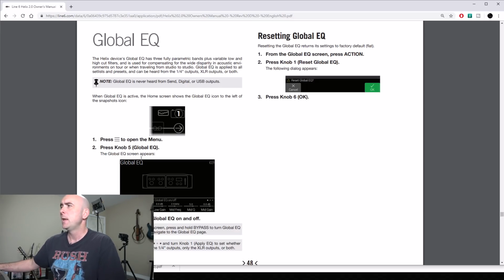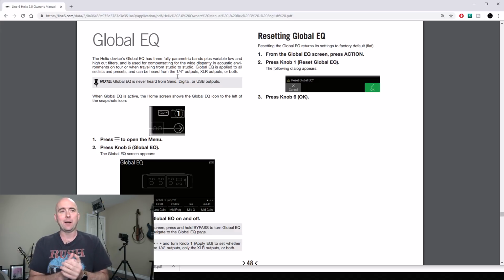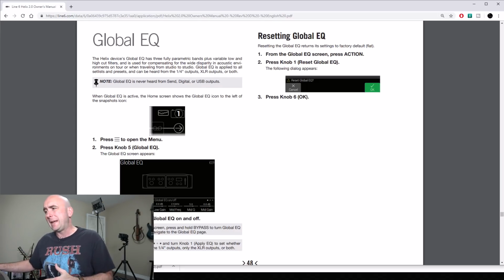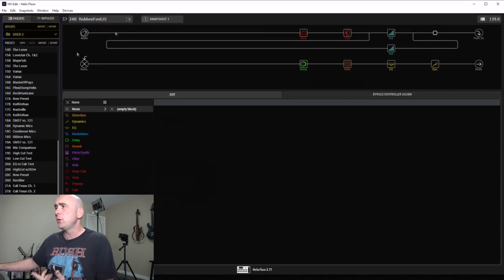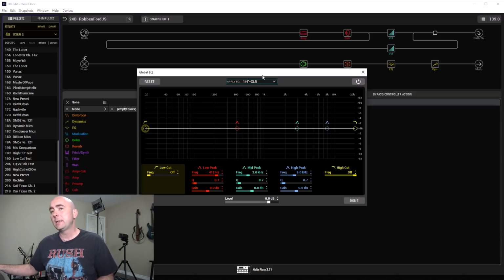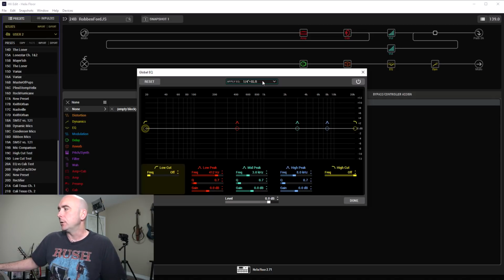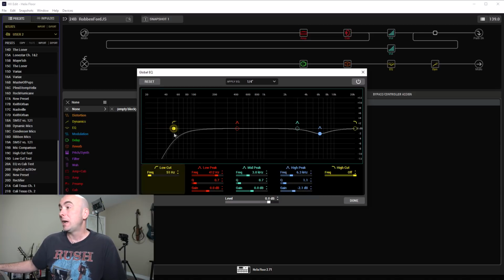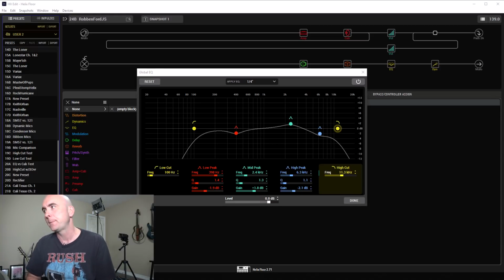Line 6 Helix - Create A Great Tone - Pt. 29 - Global EQ - When Should I Use it?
Here is the next part in my Creating A Great Tone series for our Line 6 Helix. Over the past while, I have had many questions about how I utilize the Helix Global Eq. I figured it was about time I address this topic as it seems there is some confusion about the intended purpose of that particular function. I hope this video helps to answer how I use it and when I don't use it.